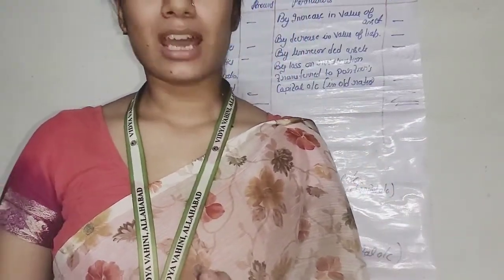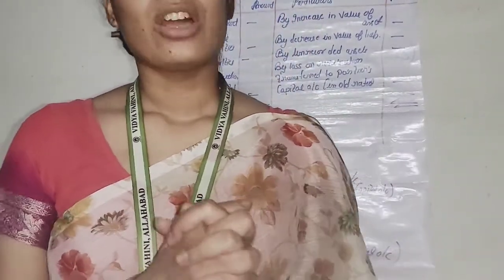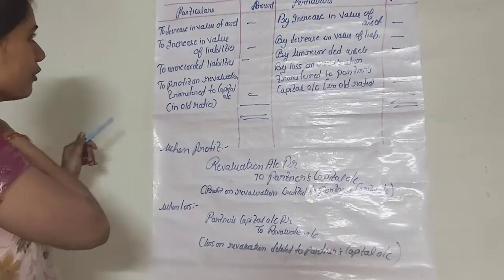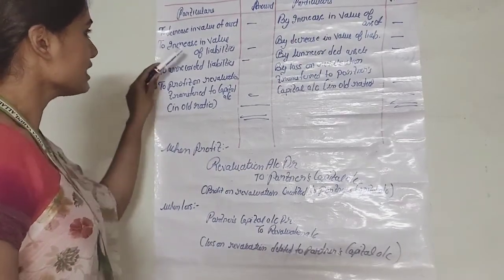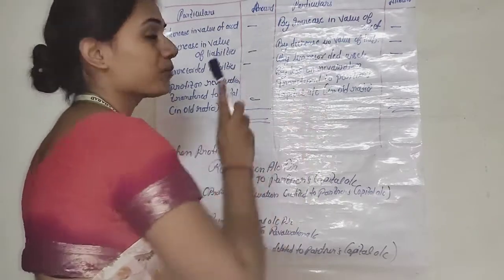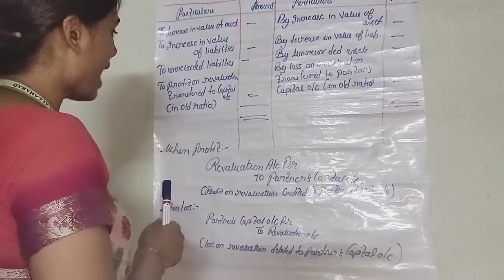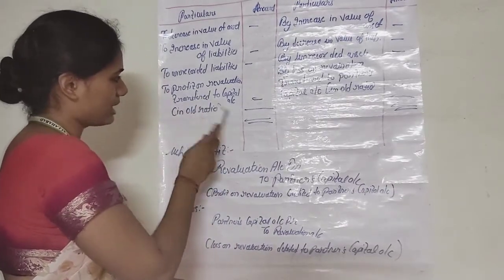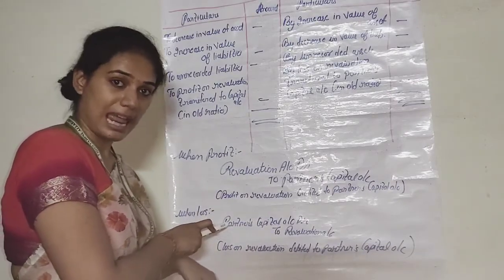Class 12 Accountancy chapter-3 (part-8)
Change in profit sharing ratio among existing partners